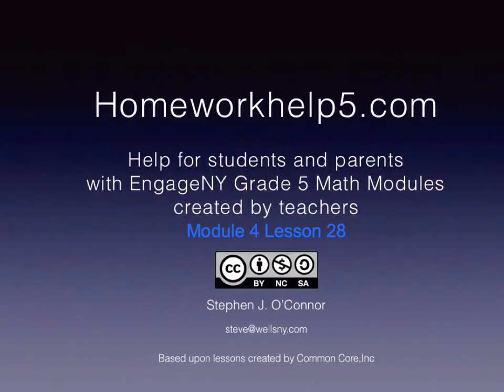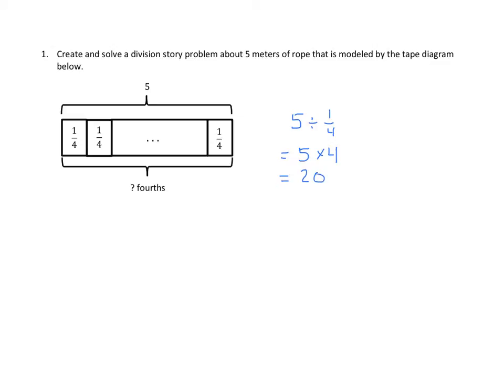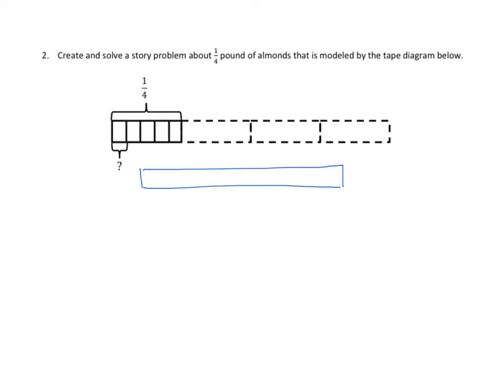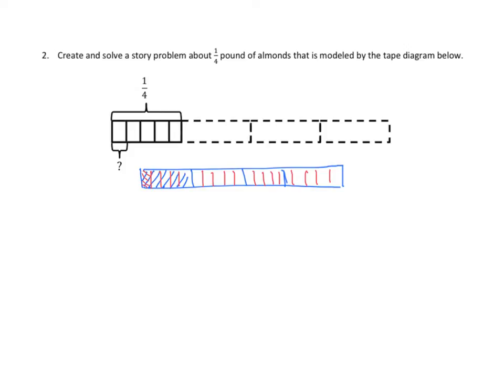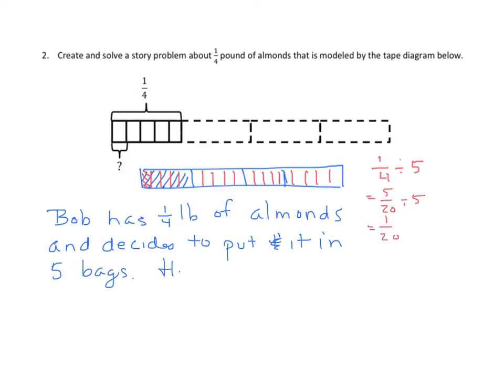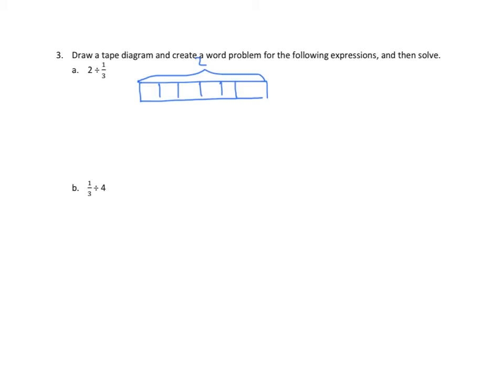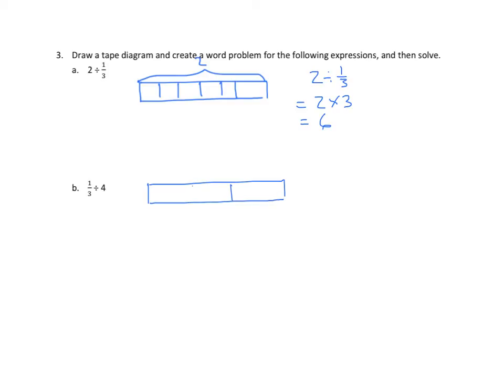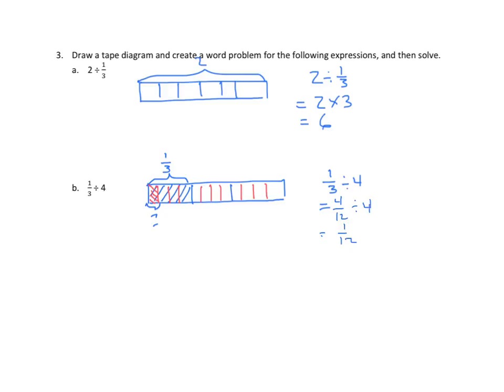Grade 5 EngageNY Eureka Math Module 4 Lesson 28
Write equations and word problems corresponding to tape diagrams.